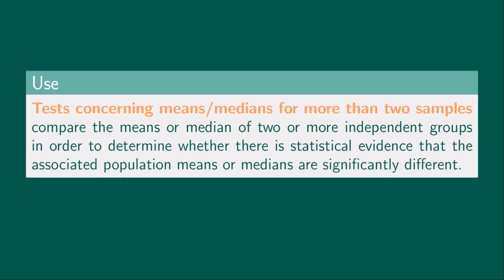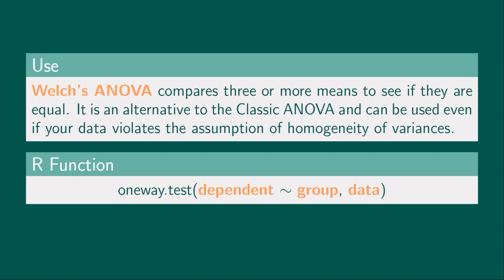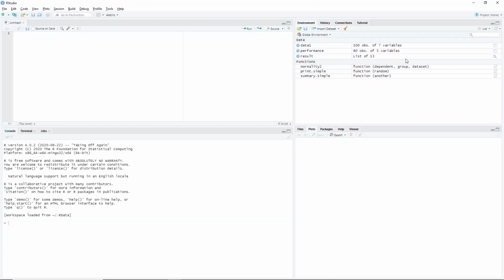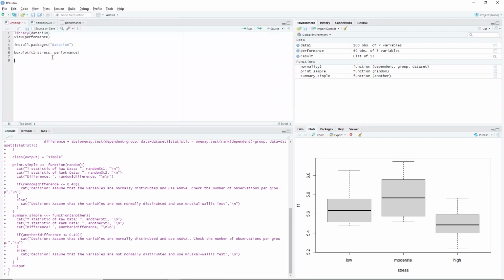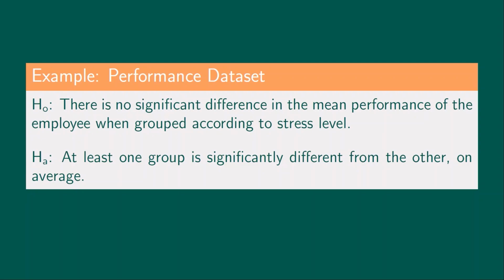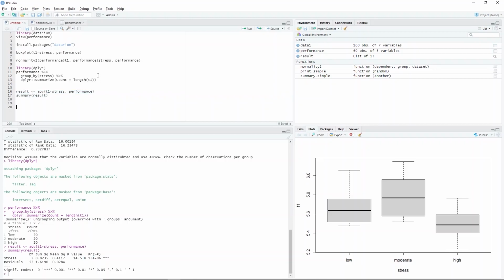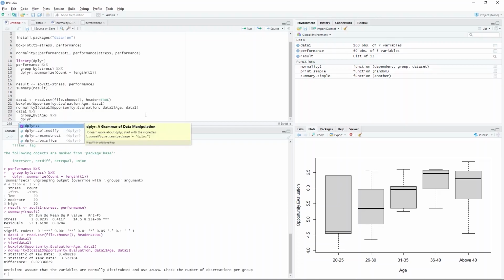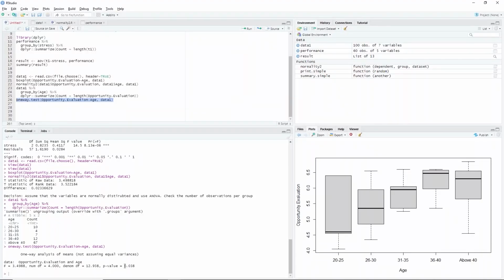RStudio Basics | Test of Significant Difference for Three or More Groups pt. 1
In this video, I will be teaching you how to perform test of significant difference for three or more independent groups in RStudio. When we do such test, it is important to know which of the three tests: One-way Analysis of Variance, One-way Analysis of Variance with Welch’s Correction, and Kruskal-Wallis Test, should we use to analyze the data.

While in practice, there are other ways to identify which of the three tests should you use for your analysis, the procedure presented here is a good start for you to practice your data analysis skills. However, I do not suggest you performing initial analysis such as Shapiro-Wilk or Bartlett’s test to test if your data passes the assumption of a parametric procedure. To know more about the dangers of performing initial analysis, I attached several research papers for you to read.

RStudio Basics | Performing Descriptive Statistics in RStudio using Dplyr

Technical Papers:
- A simple and effective decision rule for choosing a significance test to protect against non-normality

- A note on preliminary tests of equality of variances